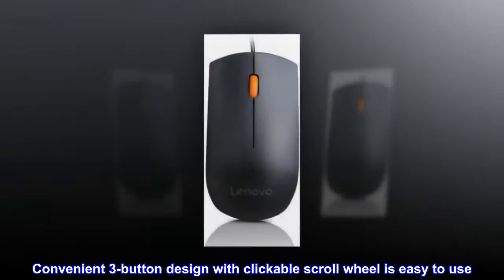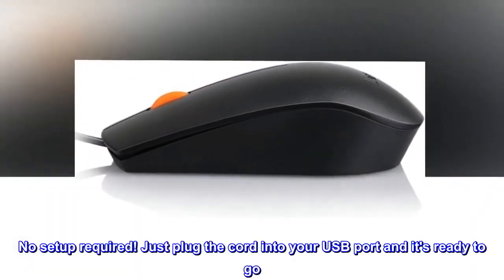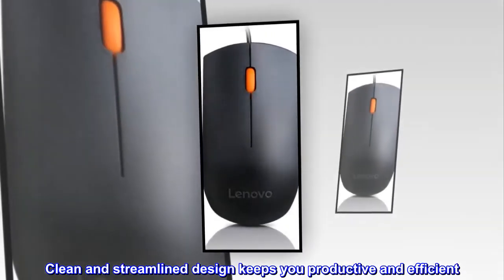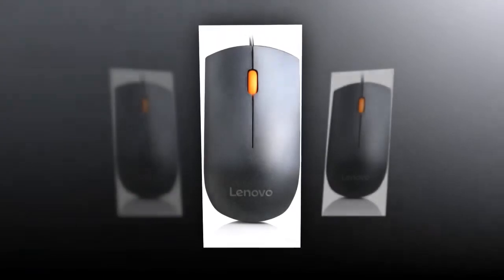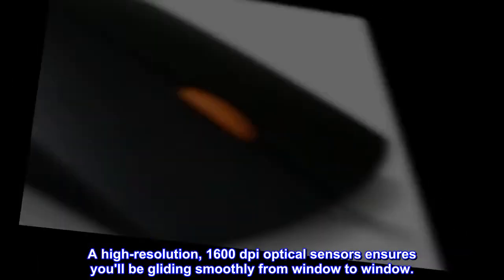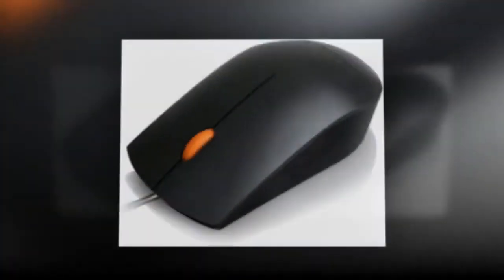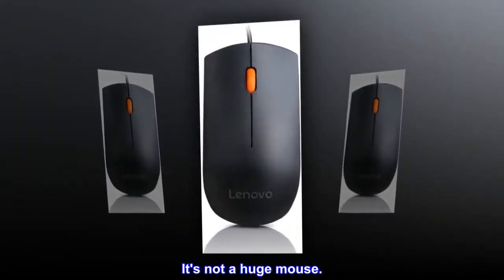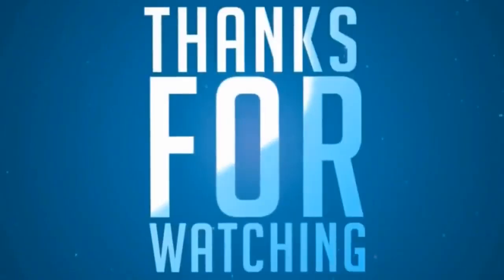Lenovo GX30M39704 300 - Mouse - Right And Left-Handed - Wired - Usb - For 320 Touch-15, 320-14 - GH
Lenovo GX30M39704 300 - Mouse - Right And Left-Handed - Wired - Usb - For 320 Touch-15, 320-14

Full-size mouse is comfortable for the left hand or right hand
Convenient 3-button design with clickable scroll wheel is easy to use
No setup required! Just plug the cord into your USB port and it's ready to go
High resolution at 1600 DPI - excellent sensitivity and cursor control for gaming or everyday use
Clean and streamlined design keeps you productive and efficient
The Lenovo 300 USB Mouse is more than a basic mouse. It features an easy plug-and-play connection to PCs with a USB cord. The ergonomic full-size design provides a comfortable grip for all day comfort. A high-resolution, 1600 dpi optical sensors ensures you'll be gliding smoothly from window to window.

Simple and comfortable
This is one of my favorite mice of all time. It just works. I have a backup in the drawer, ready for whenever my current Lenovo mouse wears out.

I will say that this mouse is best for people with small to medium hands. It's not a huge mouse.

People with large hands may find that it's too small. If you have small or medium hands, though, this mouse will probably be superbly comfortable for you.